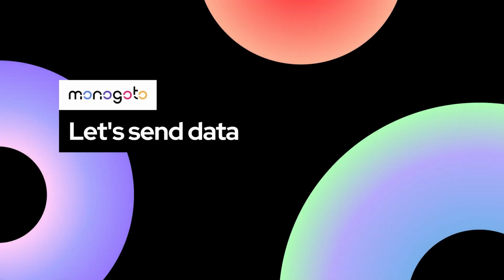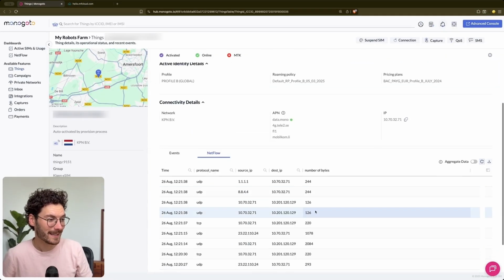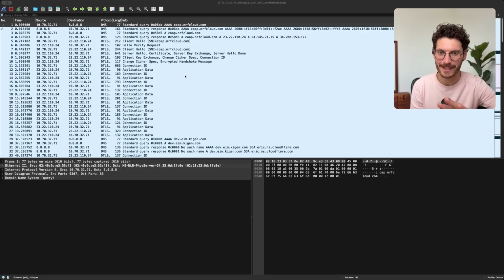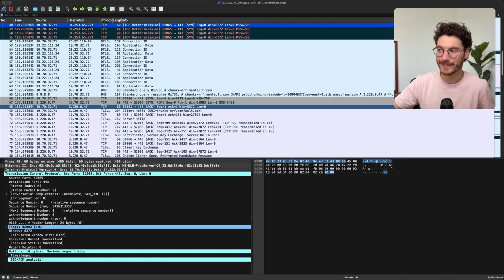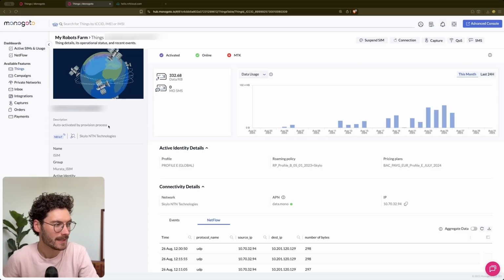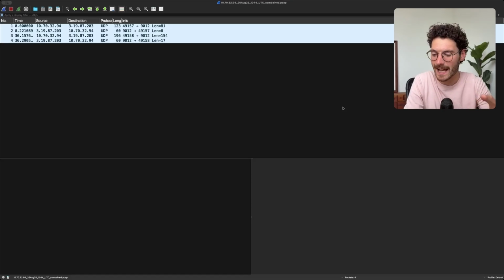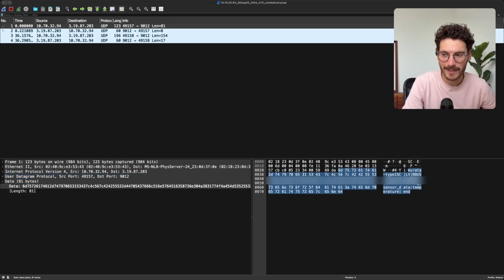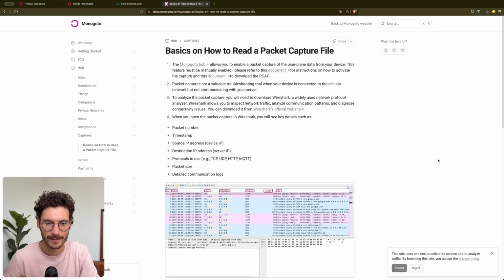Making the Invisible Visible: Packet Capture | Show Don’t Tell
Welcome to Monogoto’s Show Don’t Tell Series! In this episode, we’re diving into the Monogoto Hub and its powerful Capture feature.

🔍 Whether you're building an IoT product, managing connected devices, or simply exploring cellular IoT, this video shows you how to make invisible telemetry data visible—in real time.

📌 What You’ll Learn:
How to set up Capture in the Monogoto Hub
Real-time IoT data monitoring and analysis

This tutorial is ideal for developers, product teams, and IoT engineers looking to gain actionable insights from their devices on the Monogoto platform.

💡 Why Monogoto?
Monogoto offers secure, flexible cellular connectivity for IoT and private networks with full programmability, making it easier to deploy, manage, and scale IoT solutions.

Chapters:
00:00 Intro
01:01 Activate Capture
01:25 Send Data
02:36 Analyze the Capture Data
04:17 Another Example
06:14 Conclusion